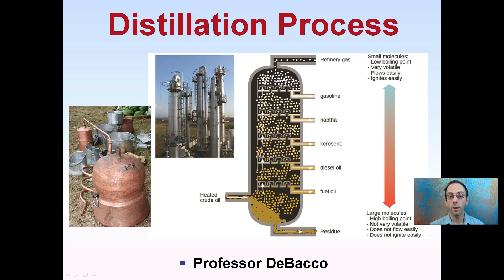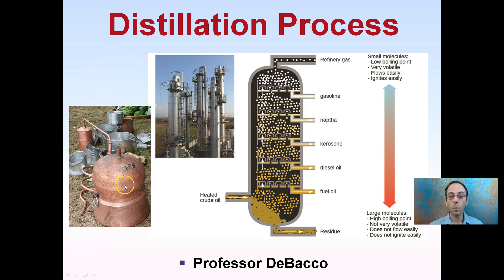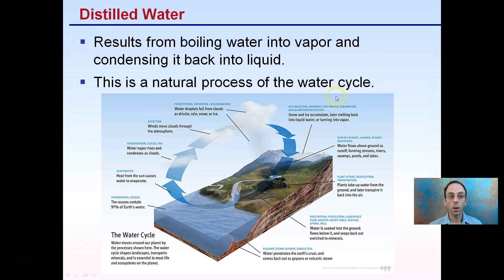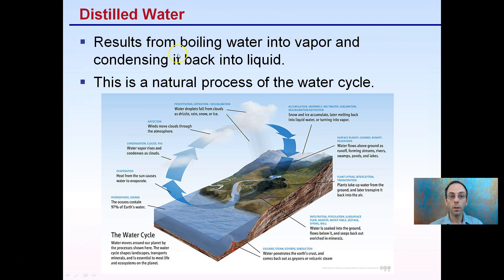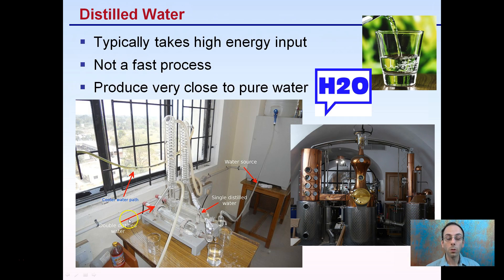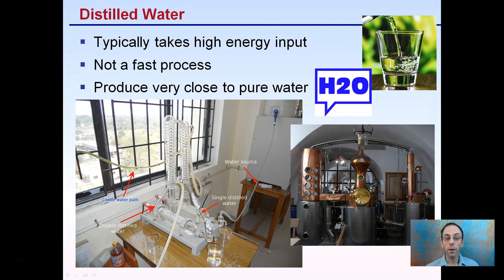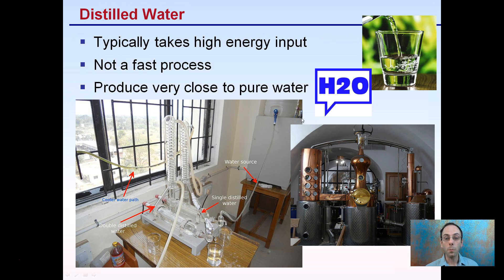Distillation Process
Results from boiling water into vapor and condensing it back into liquid.
This is a natural process of the water cycle.
Typically takes high energy input
Not a fast process
Produce very close to pure water

Helpful “Review Sheets” to use while you watch the video can be found at…

“Review Sheets with Answers” so you can check your understanding can be found at…